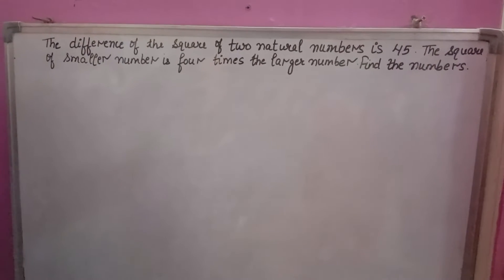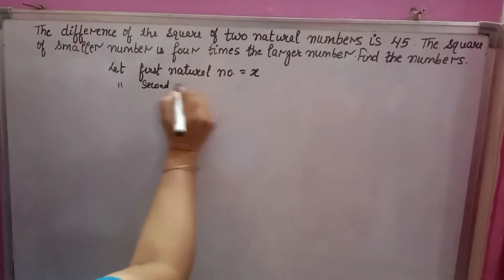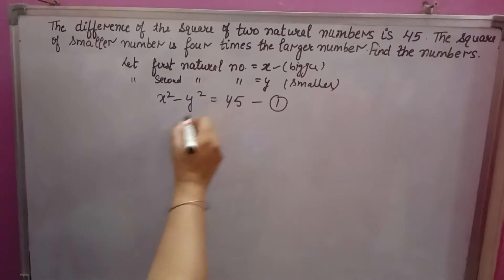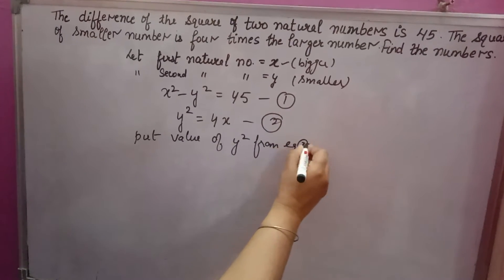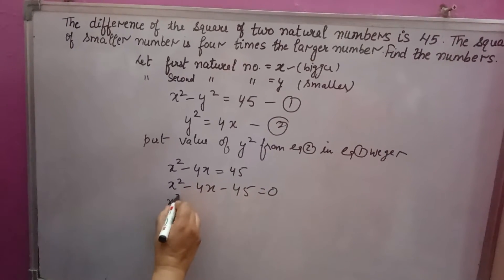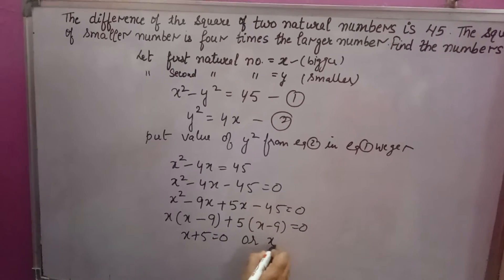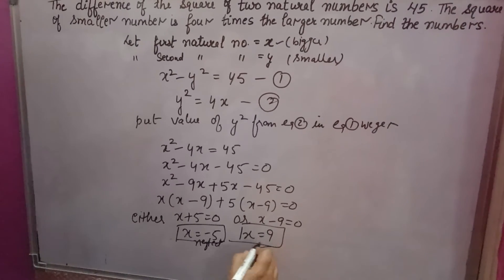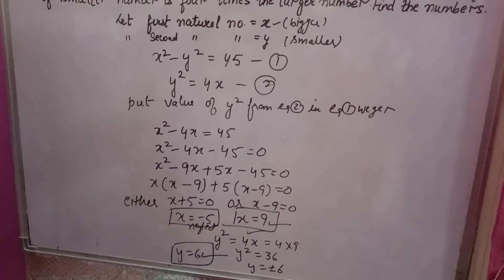the difference of the squares of two natural number is 45 the square of a smaller number is 4 times